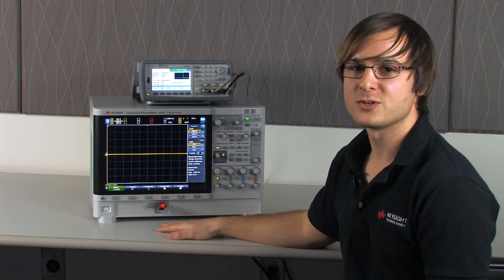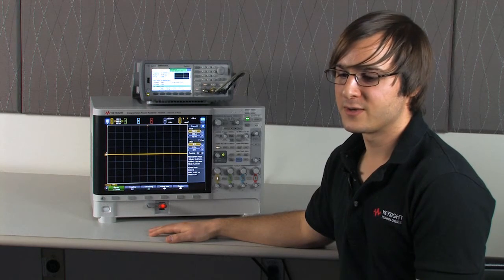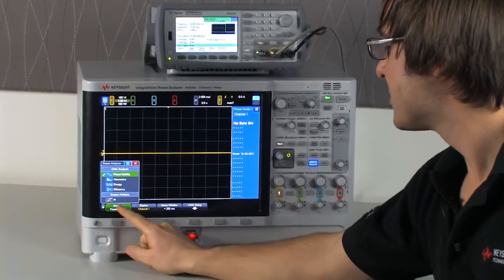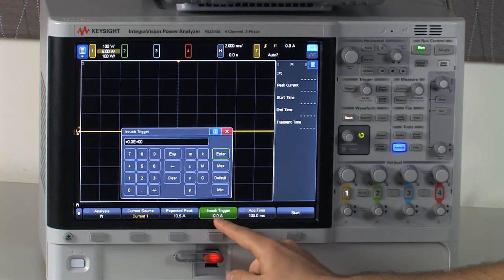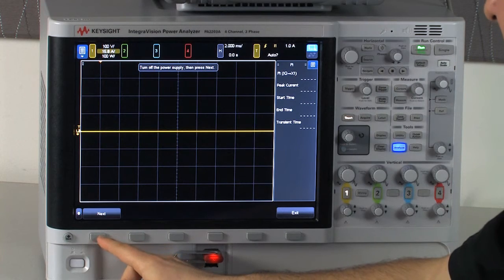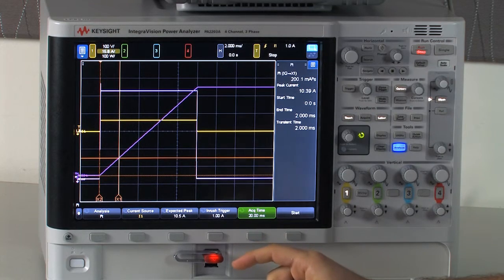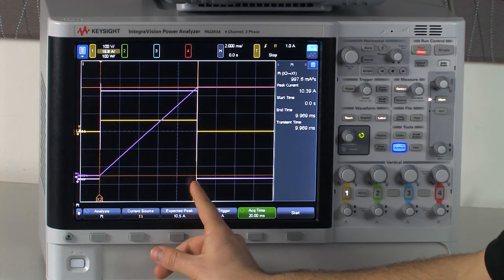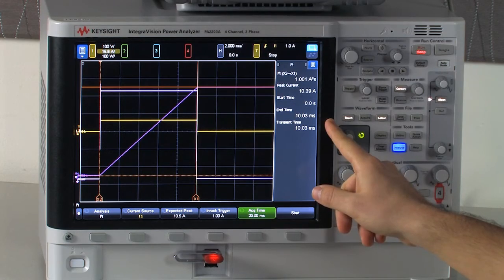Surge Current I^2t, I squared t Measurement Overview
Learn about the I^2 measurement and how to make it with IntegraVision Power Analyzer.  The I squared t measurement is often used when sizing fuses.